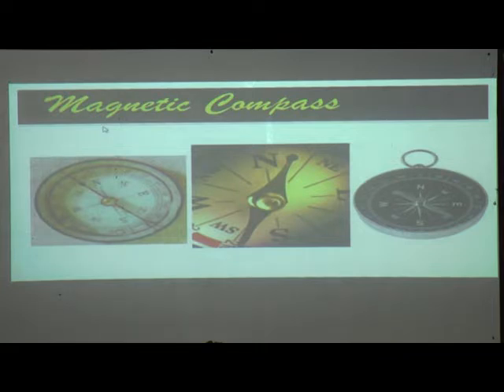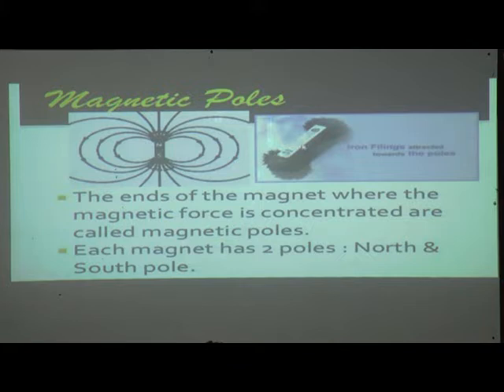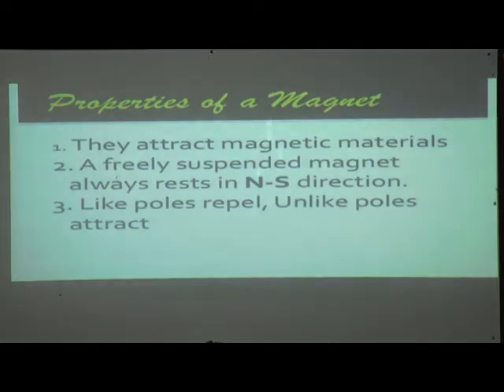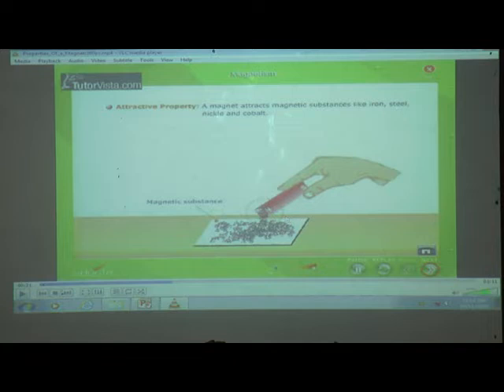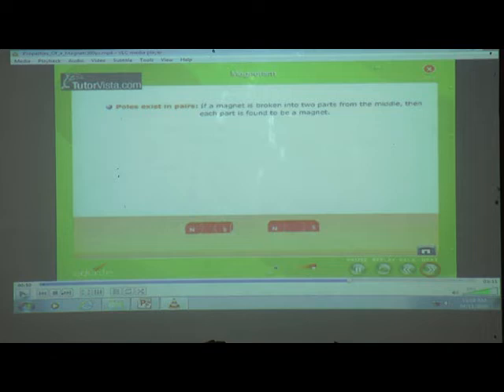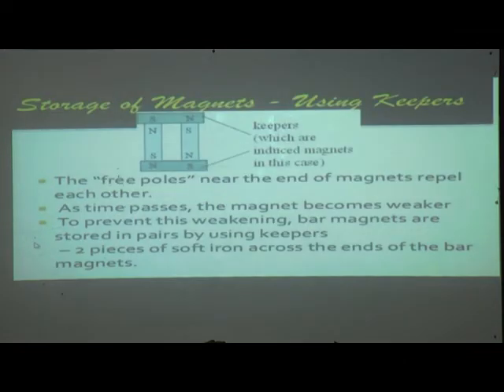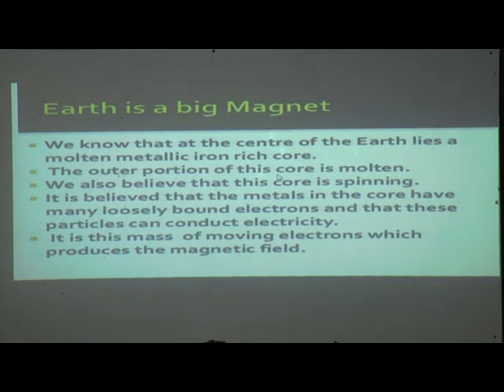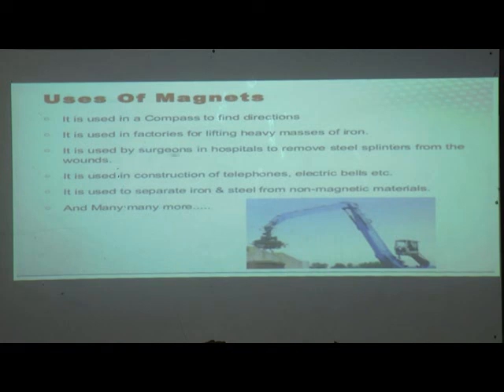6 Episode 30 Std VI Science L No 13